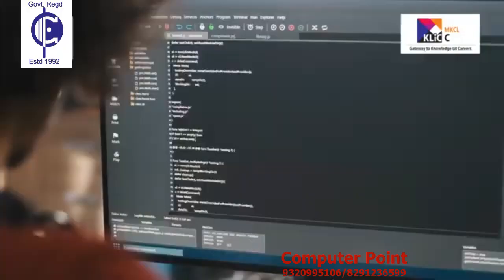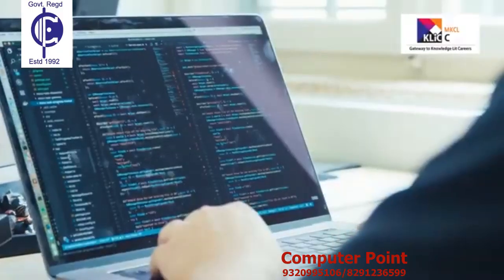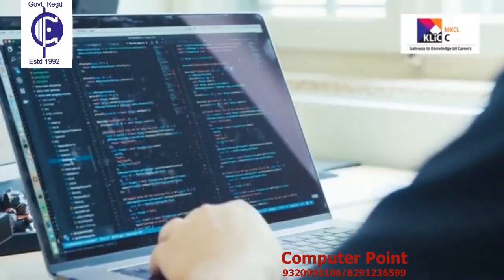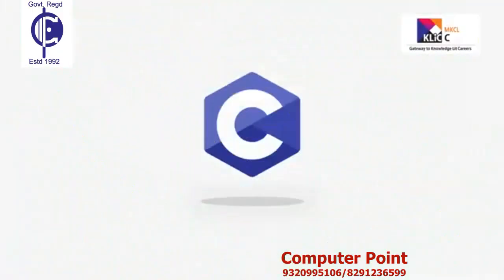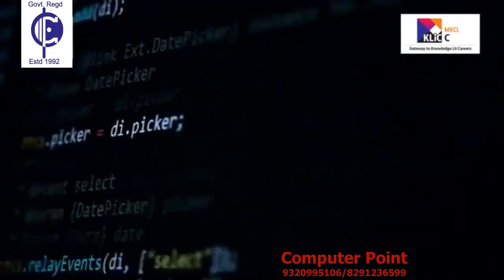C programming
Computer lenguge  C   Step by Step computer education in COMPUTER POINT